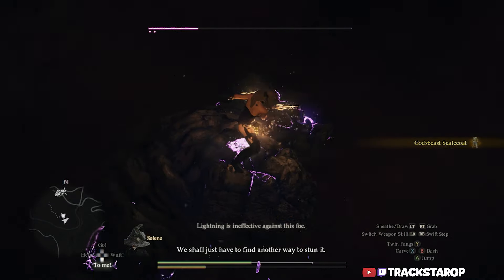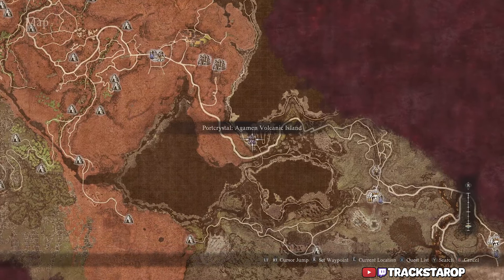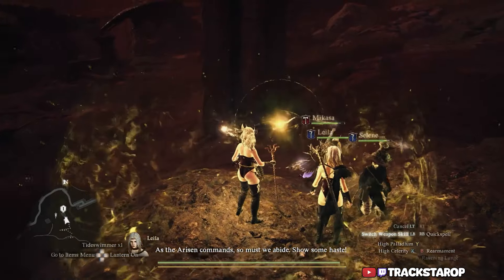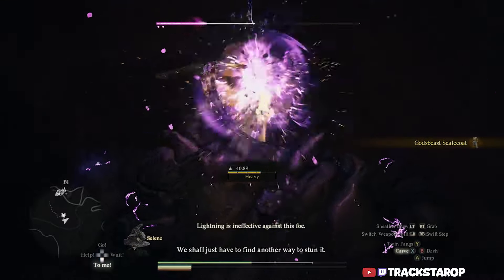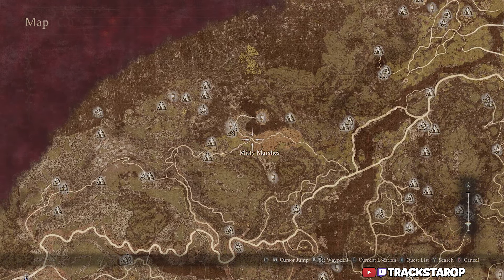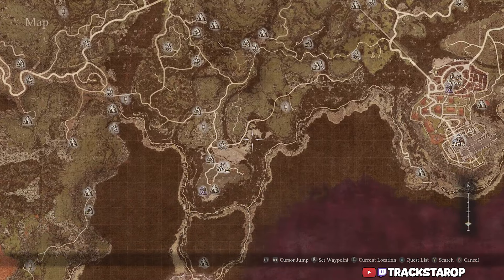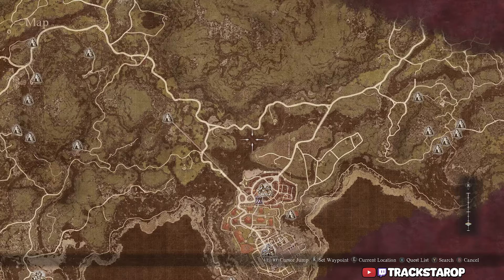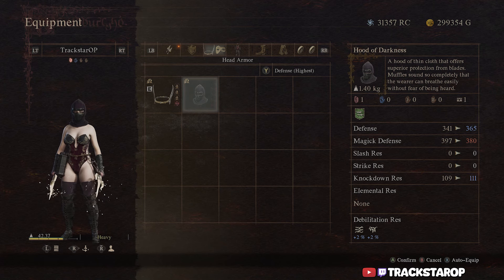All END GAME Gear Locations UNMOORED | Dragons Dogma 2 Guide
This guide will teach you all the End Game Gear Locations In The Unmoored in Dragon's Dogma 2 that you can get from chests or enemies! All other gear you can buy from vendors with wrymcrystals or gold!

0:00 Intro "End Game Gear Unmoored Locations"
0:20 Arch-Conjuror's Robe (Trickster)
1:09 Enshadowed Battle Garb (Thief)
1:42 Promethean Hood (Sorcerer)
2:24 Monarch's Crown (Fighter)
3:33 Soaring Surcoat (Mystic Spearhand)
4:32 Assassin's Breeches (Thief)
5:14 Godsbeast ScaleGoat (Magic Archer)
6:03 Vanguarder's Greaves (Fighter/Warrior)
6:53 Edified Vestment (Mage/Trickster)
7:56 Agamenian Galea (Warrior)
8:24 Cardinal's Robe (Sorcerer)
8:55 Knightly Brigadine (Fighter)
9:28 Hyperboreal Lorica (Archer)
10:10 Summoner's Crown (Trickster)
10:48 Dominator's Armor (Warrior)
11:28 Conqueror's Sabatons (Fighter)
12:10 Predator's Maw (Archer)
12:49 Hood Of Darkness (Thief)
13:28 All Other Gear / Vendors / NG+ Tip
13:49 Outro (Like and Subscribe! TY!)